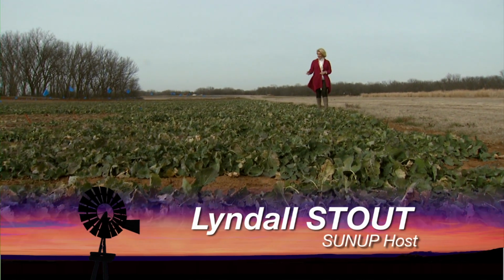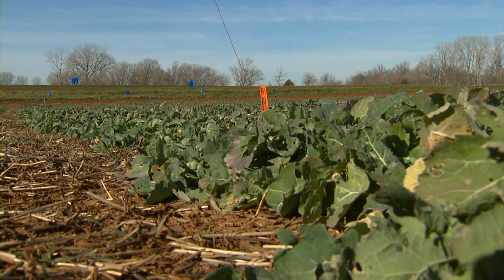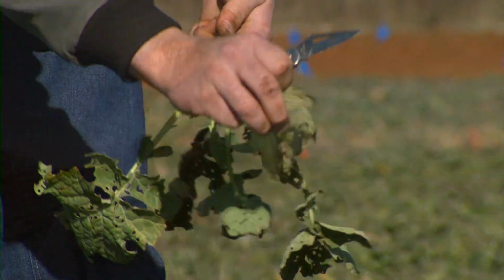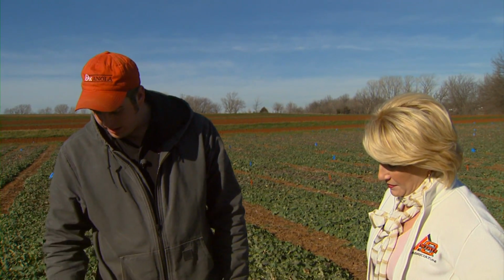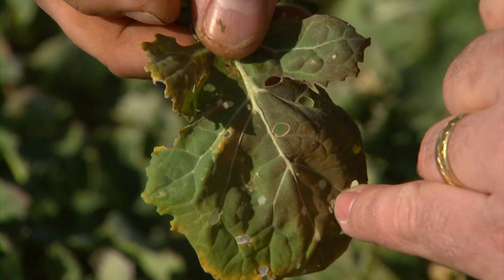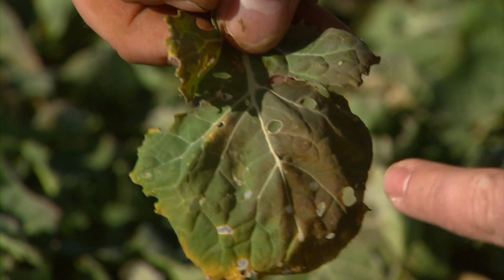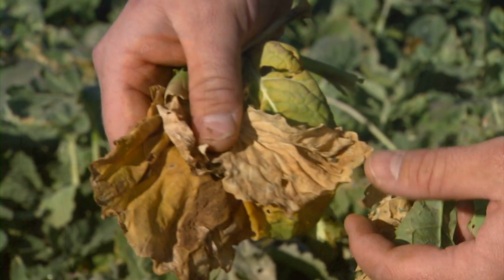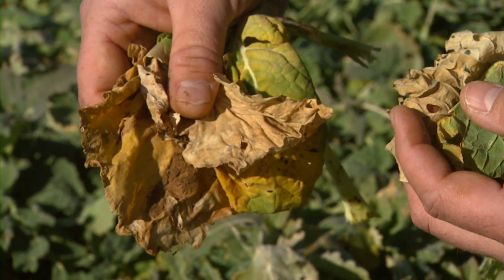Winter Canola Update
In this segment, Josh Bushong updates the progress of the winter canola crop with timely management advice on planted acres, plant conditions, insects, harvest planning and Canola U information. (January 21, 2012)